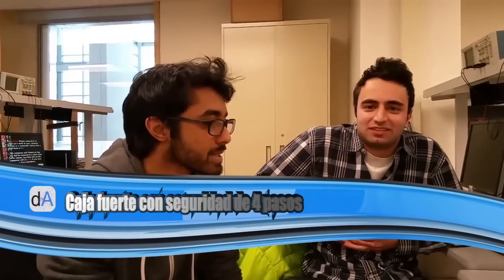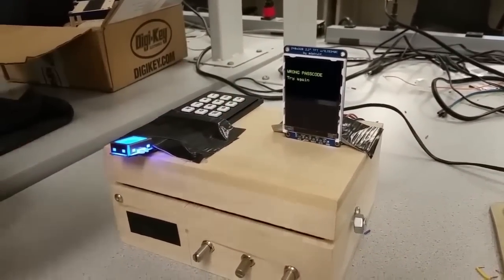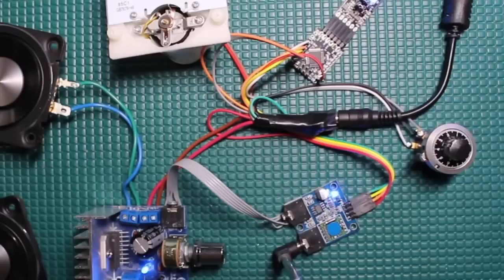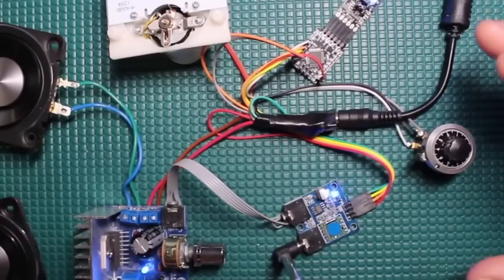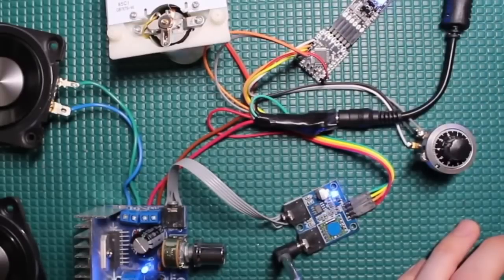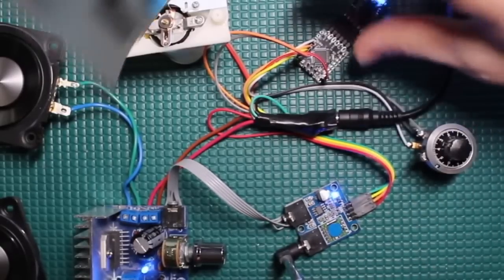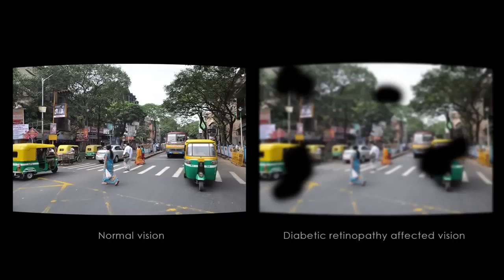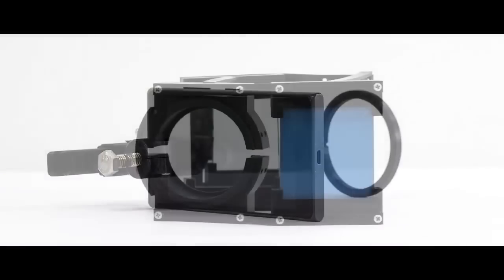5 proyectos arduino,Telesketch,caja fuerte,radio FM,Air Hockey,oftalmoscopio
Os traemos otros 5 proyectos para realizar con vuestra placa arduino.

Podéis encontrar los vídeos completos y los enlaces a los proyectos en:

Juega a Telesketch en una pantalla VGA gracias a Arduino
Una caja fuerte con seguridad de 4 pasos DIY
Construye una sencilla y barata radio FM con Arduino
Juega al Air Hockey contra tu teléfono gracias a la realidad aumentada
OIO, un oftalmoscopio de código abierto para vigilar la salud ocular

Damos las gracias a todos los creadores de los proyectos por compartirlos con todos nosotros.